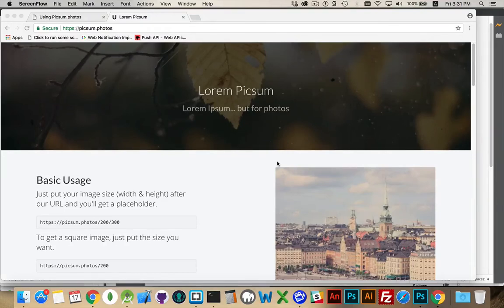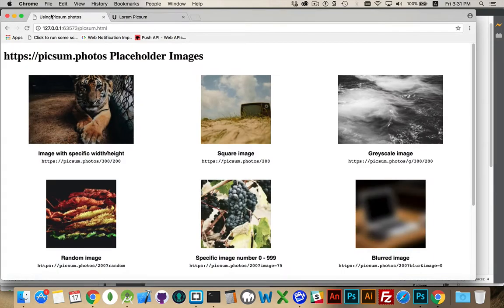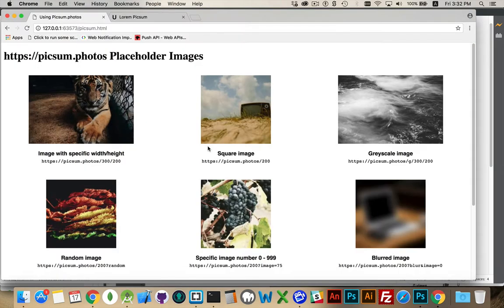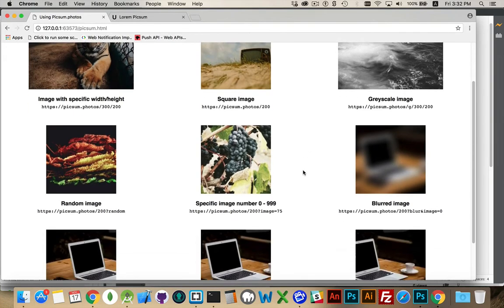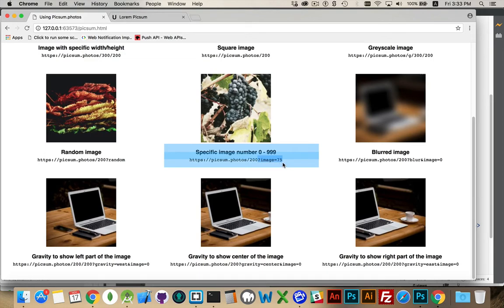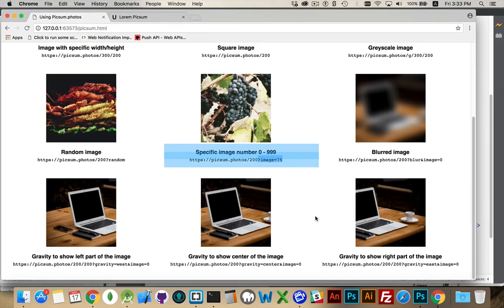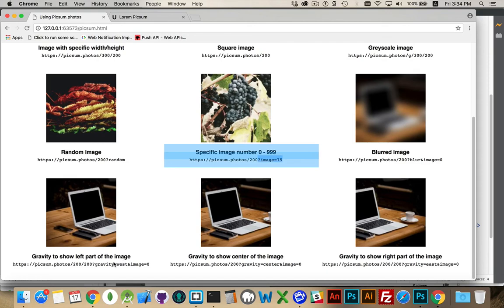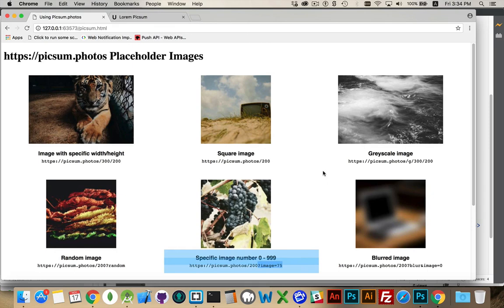HTML5 Placeholder Images for Websites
Lorem Ipsum is the latin text that designers use to fill in parts of a design before they get the real copy to be used.
Often you will also need placeholder images to use.
(formerly unsplash.com) is a great site to use for this purpose.
This video demonstrates how to use the service.